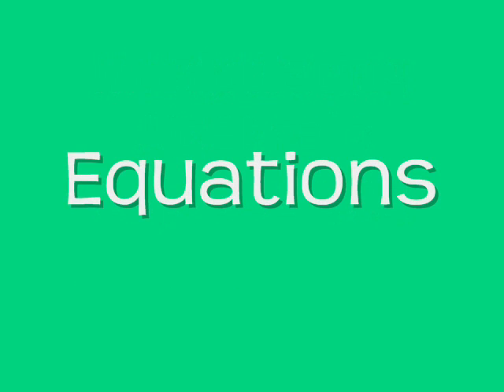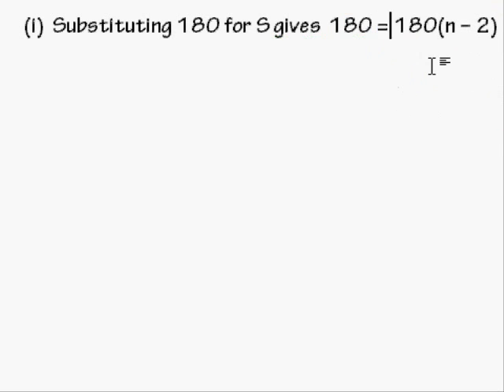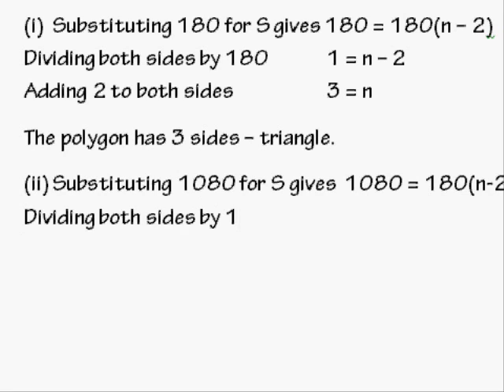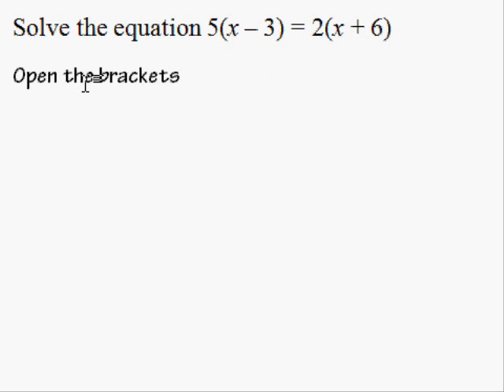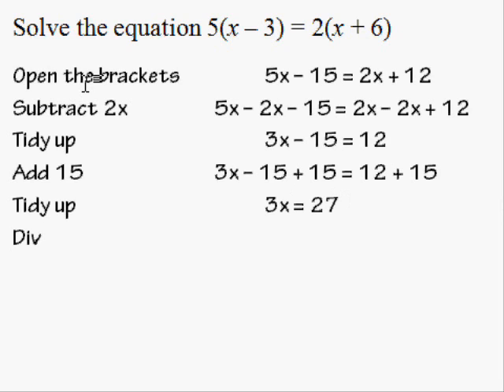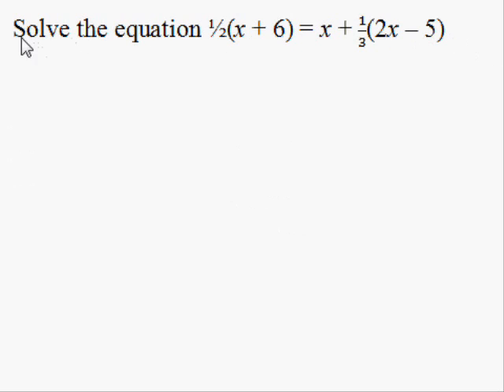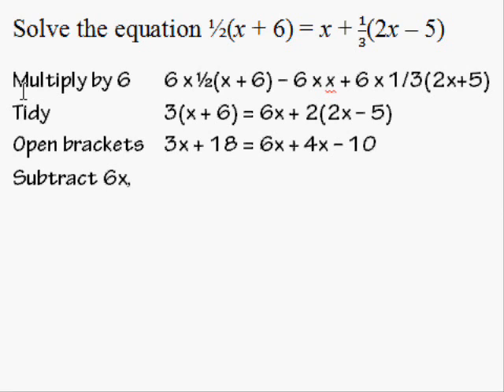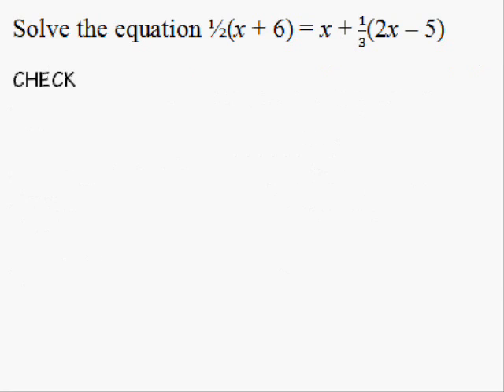Equations - AS Maths Revision - OCR (C1)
Equations, Basic Algebra. AS Pure Mathematics. OCR MEI C1. Manipulating Algebraic Expressions.